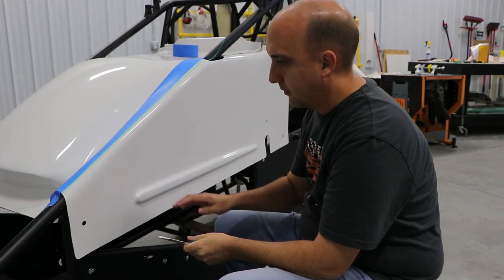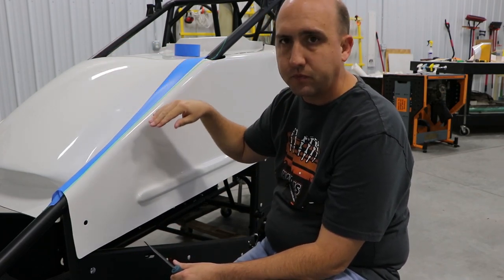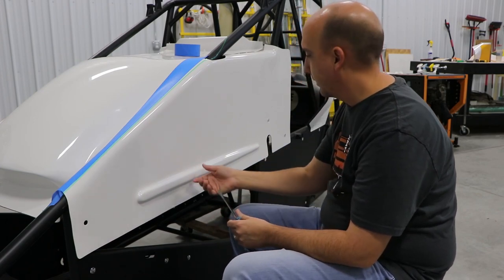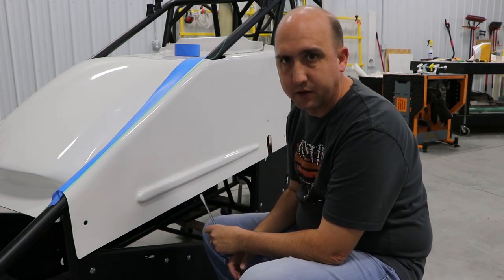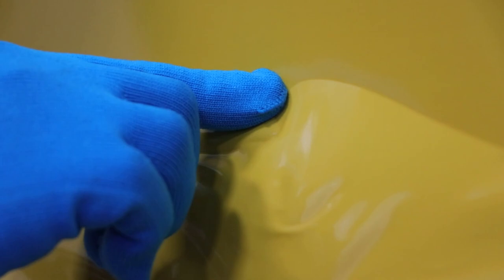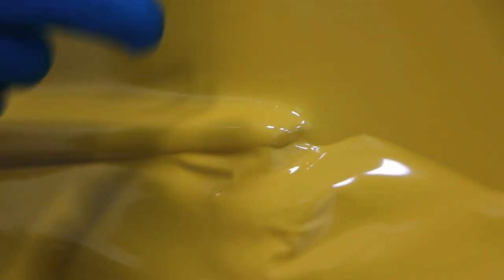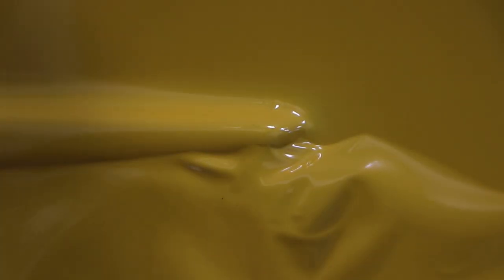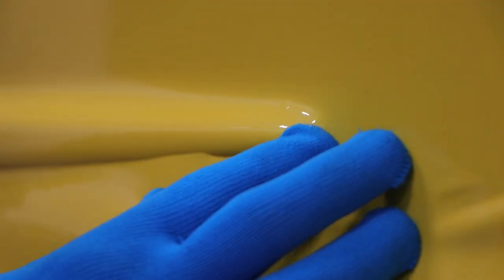Old School Sprint Car Design - Mark Burch Motorsports Part 2 of 3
In a 3 part series we wrap a modern sprint car with an old school design.